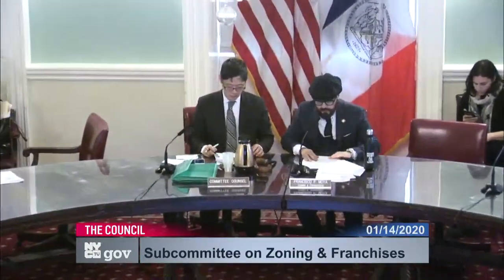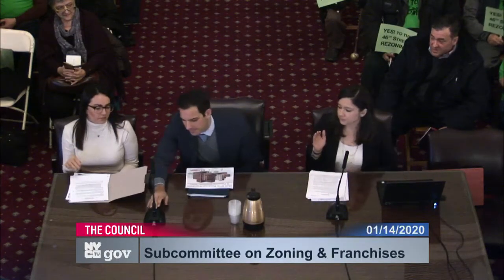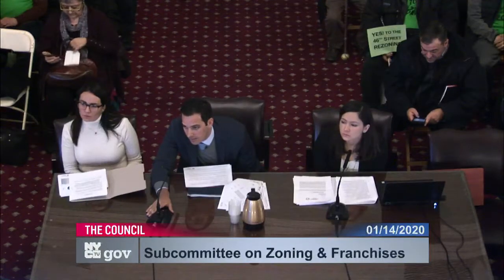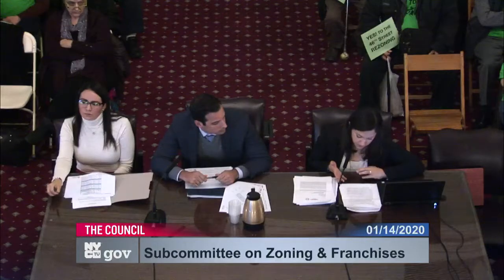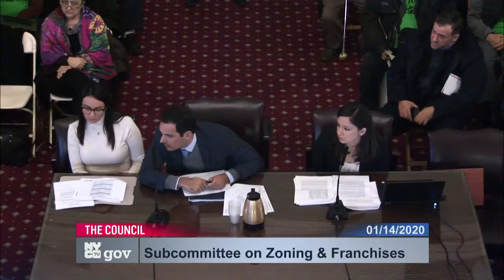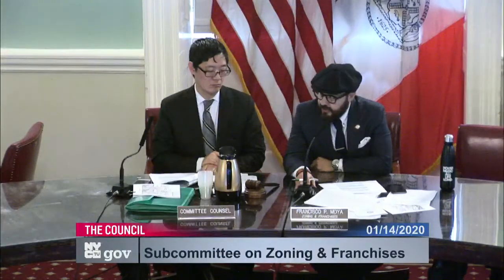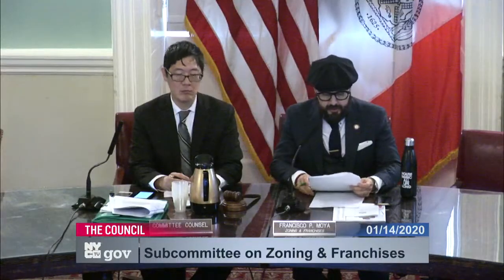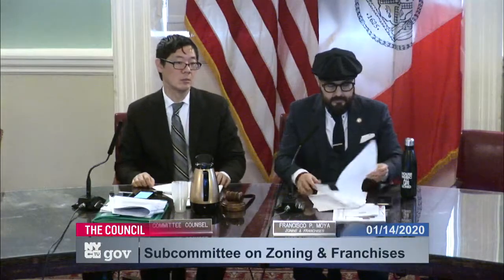Zoning and Franchise... NYCC PV CH COM 200114 102340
Subcommittee on Zoning and Franchises 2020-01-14T00:00:00 10:00 AM Committee Room - City Hall

for discussion about tax history.

for a taxpayer mailing list.

to check if you are missing tax breaks.

 SEE your tax payment history and compare to others.

 ID: 17708

 GUID: 487A86E2-78C7-4545-9A79-CF69E639B108

 LOCATION: Committee Room - City Hall